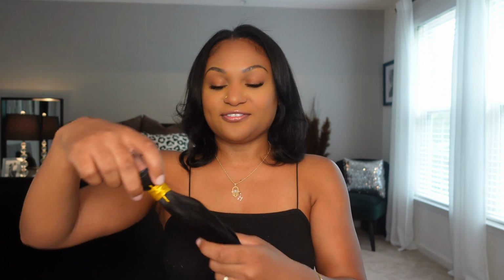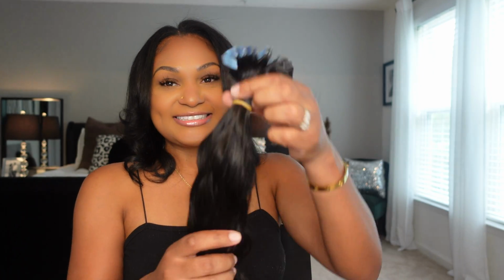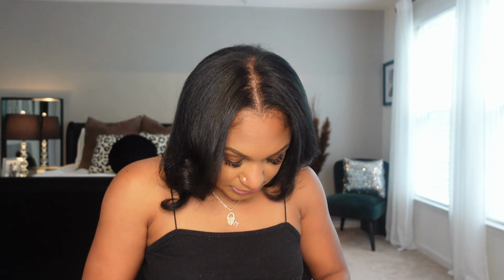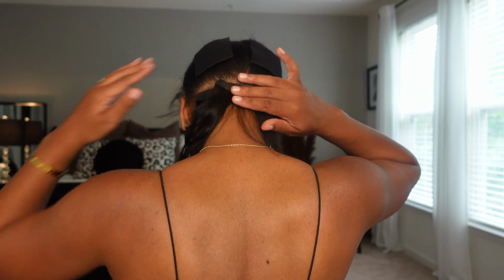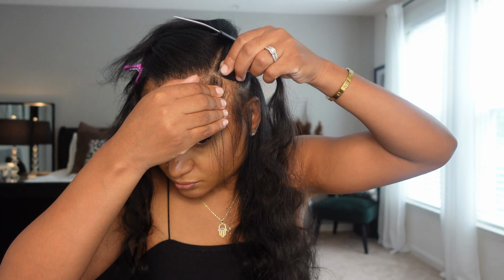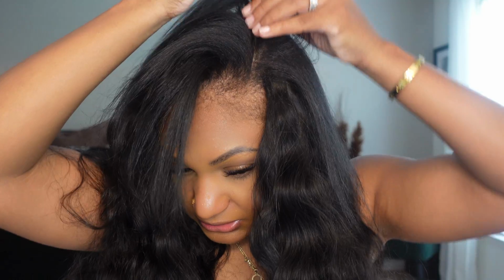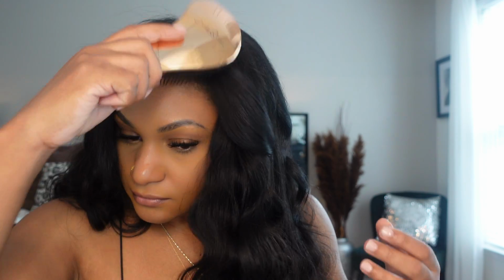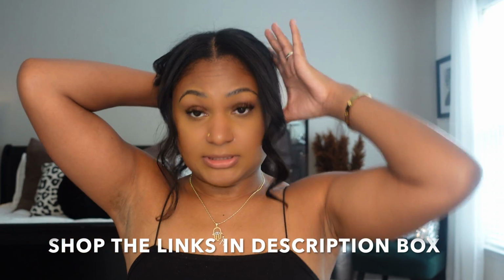How To: DIY Tape In Extensions on Fine Hair and Thin Edges| Natural and Versatile |Endless Styles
I am wearing a 18 inches tape in hair extensions in natural straight texture from CURLSQUEEN .

Shop the same burgandyhair naturalstraight tapeinhairextensions for naturalhair